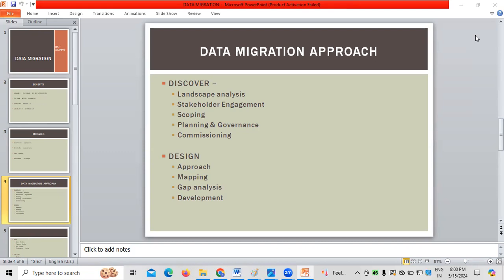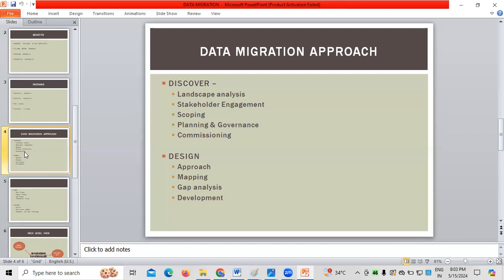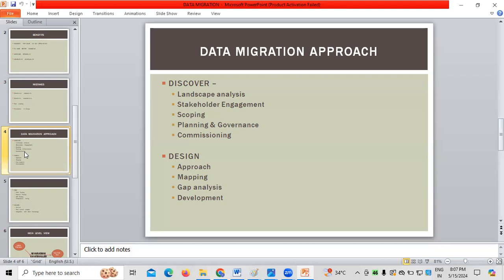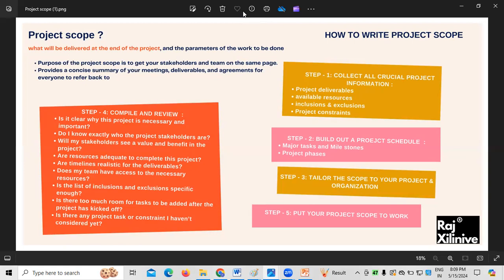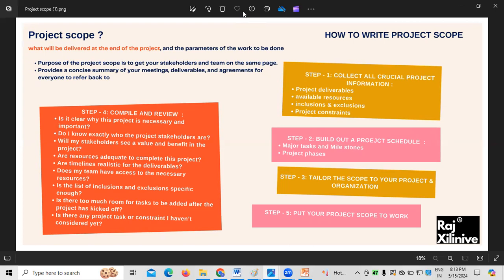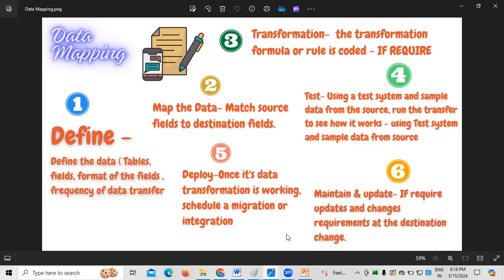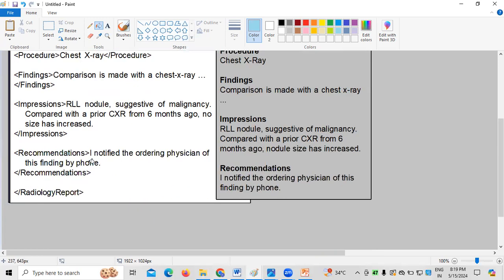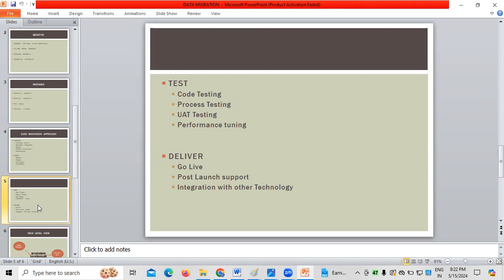Data Migration | Data Mapping | Healthcare applications | Business analyst | Developer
This video is all about Data Migration, Data Mapping Process in applications